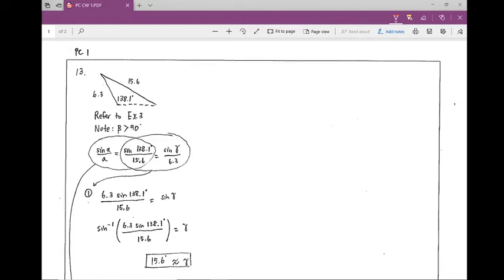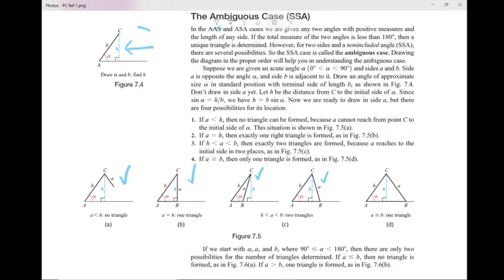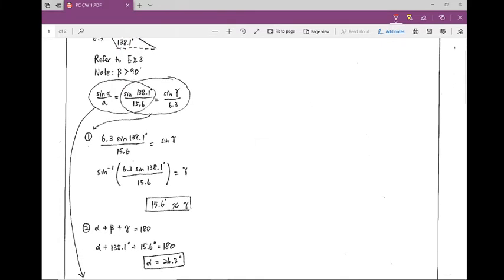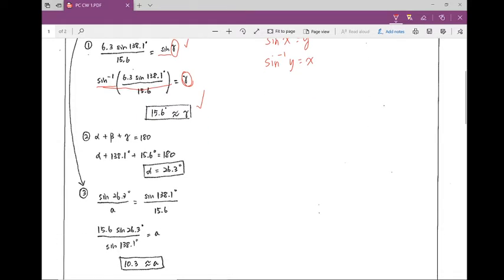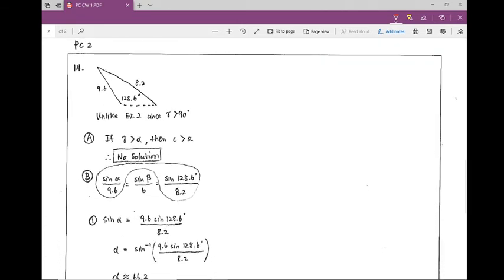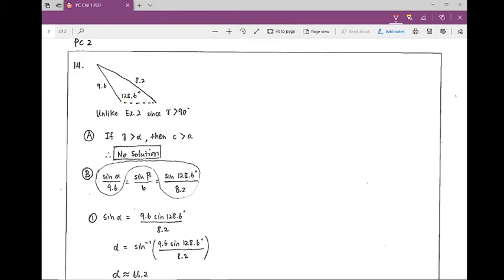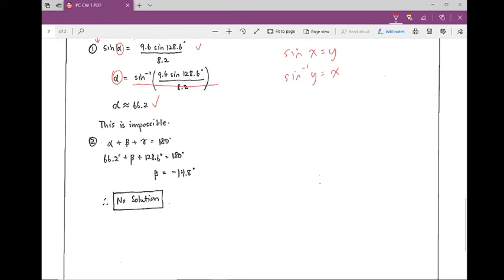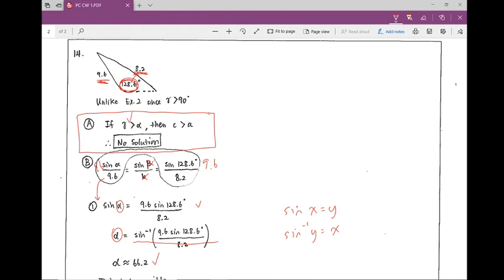PC CW 7 1 ii